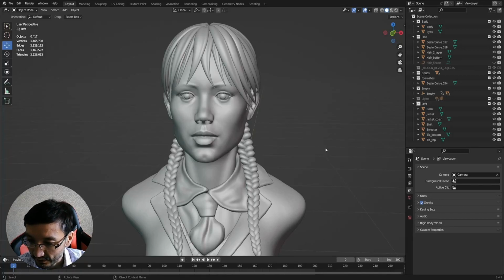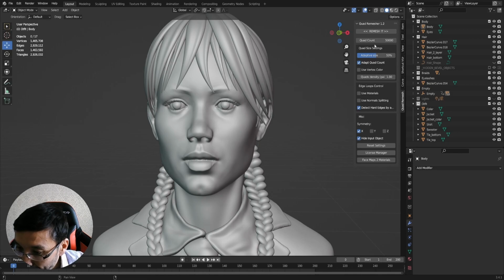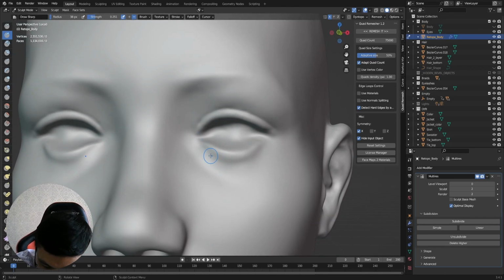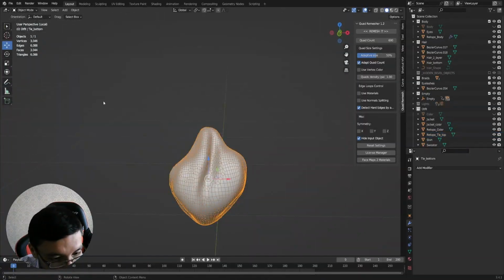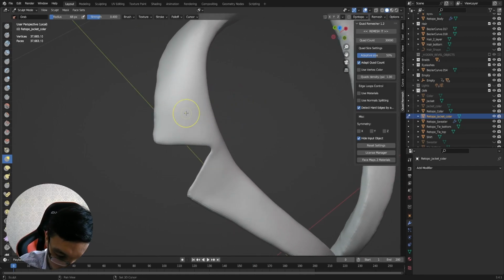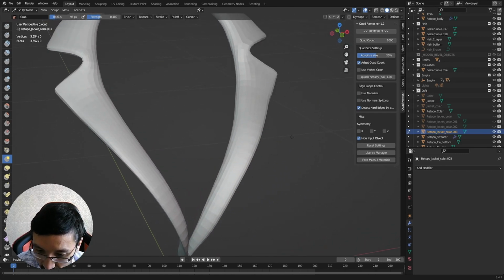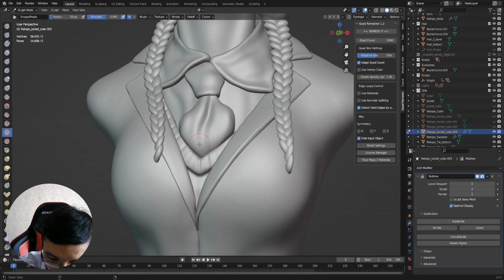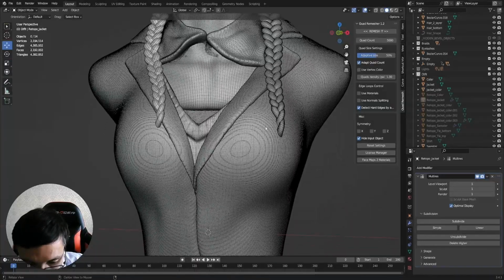Retopology: Why Is It Important? - "Wednesday" Sculpting Blender Tutorial - Part 4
In this video I am explaining why it is important having good topology and how does it affect the surface of the model. Also, I am showing techniques of using "Quad Remesher" Tool to get quick and decent quality topology.